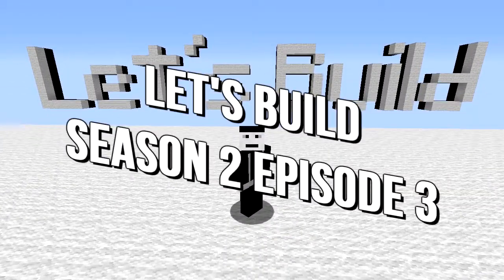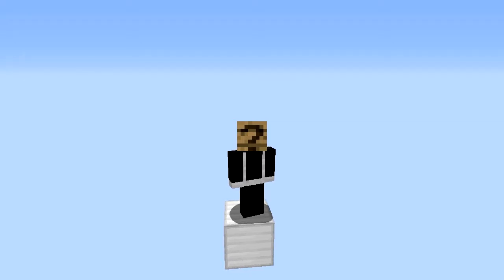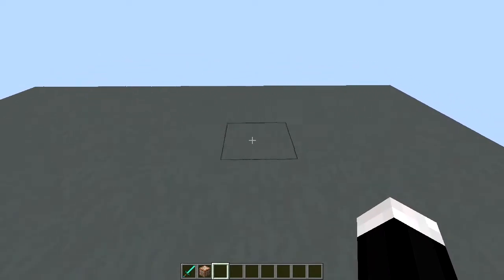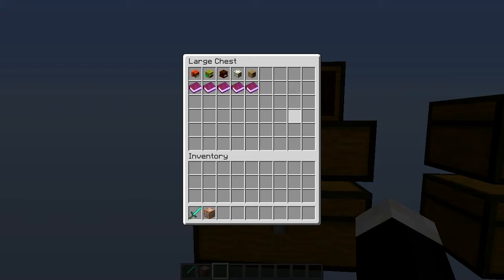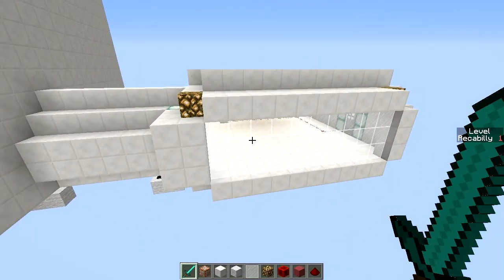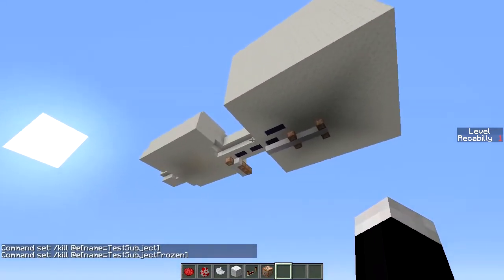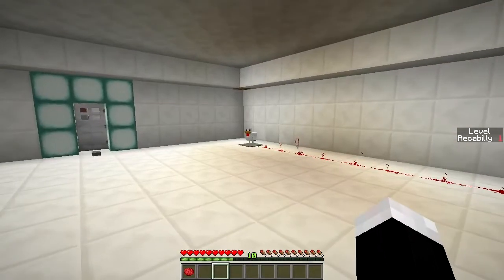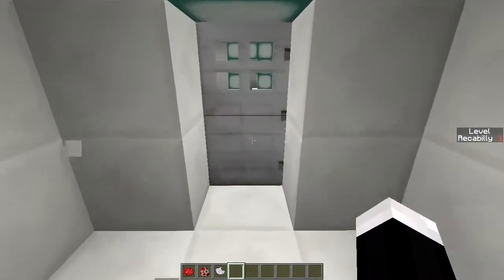Let's Build S2E3 :: "The Intro!"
Welcome back to Let's Build! Today we get some work done to get the puzzles going!